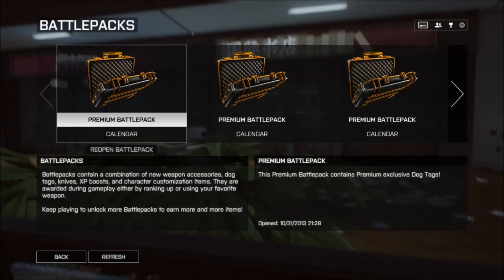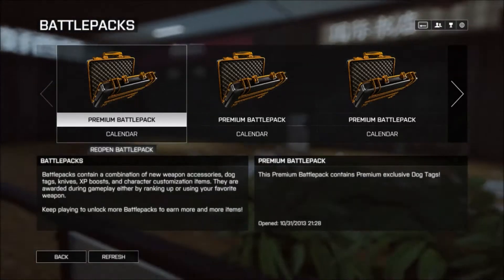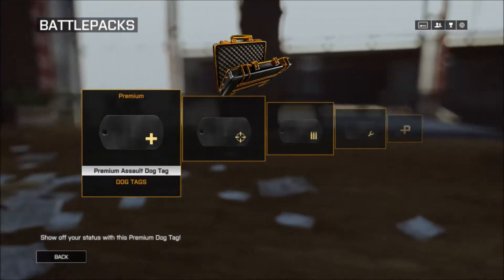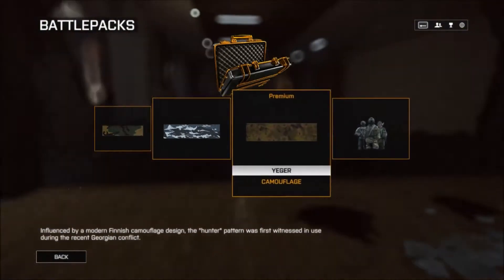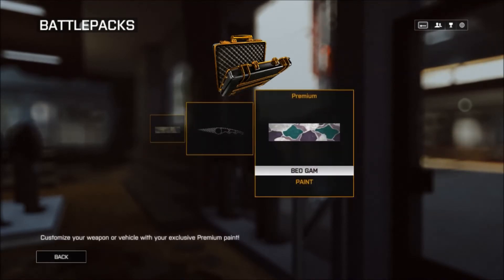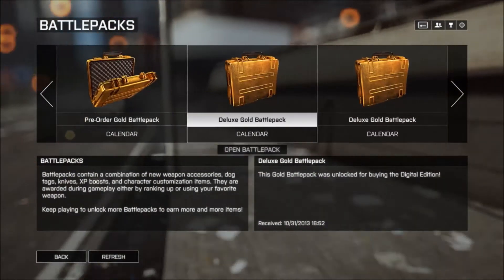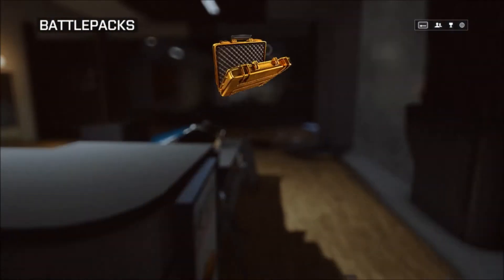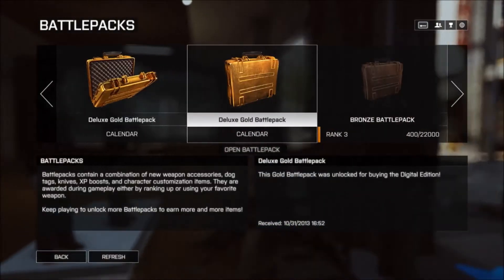Battlefield 4 PRE-ORDER GOLD + PREMIUM BATTLEPACKS Opening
What did you guys get?